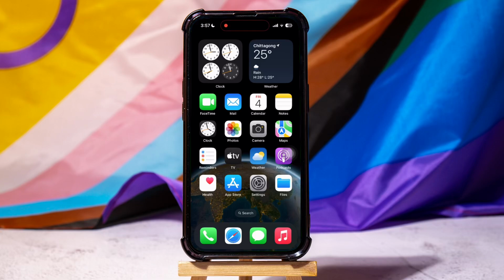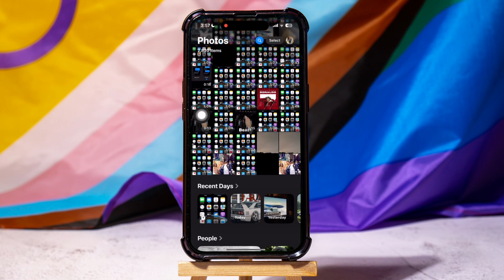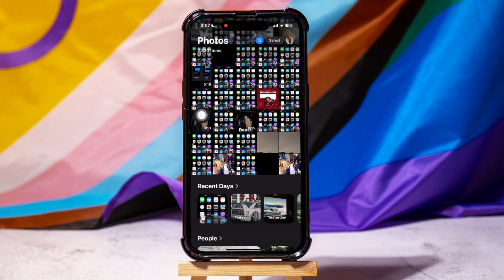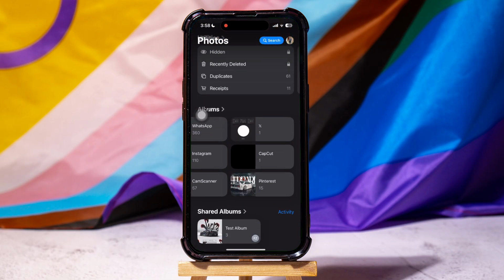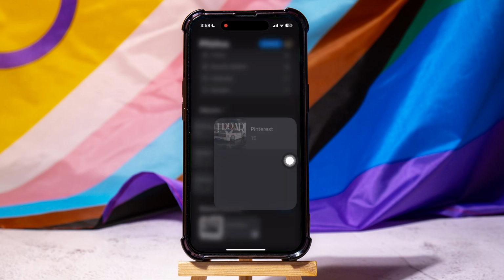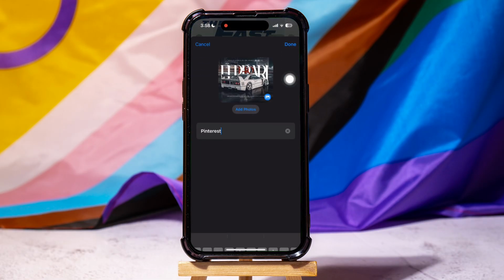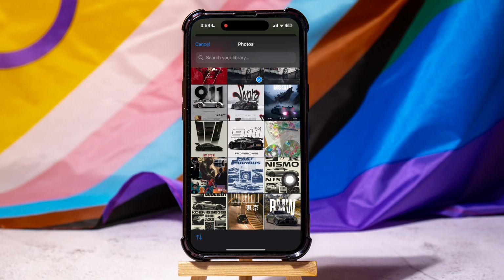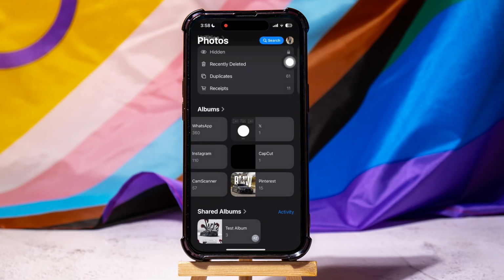How To Change Photo Album Cover On iPhone 2026 (Step-By-Step Tutorial)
Ever wondered how to change the photo album cover on your iPhone? I've got you covered! Switching up your album cover is a game-changer for keeping your photo library organized and visually appealing. Whether you're looking to personalize your favorite memories or just want a fresh look, updating your album cover on iOS is super easy. I'll walk you through the steps to customize your photo albums, making your iPhone gallery truly yours. Plus, I'll share some tips on choosing the best cover photo that stands out. Perfect for anyone who loves keeping their digital space neat and stylish. Let's dive into the world of iPhone photo albums and make your gallery pop!